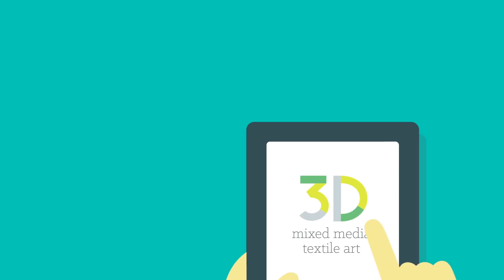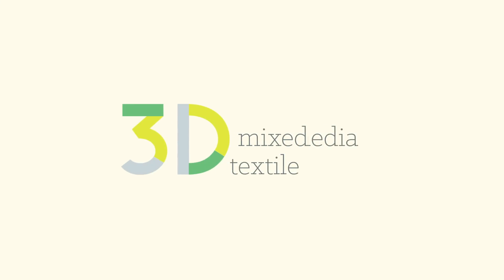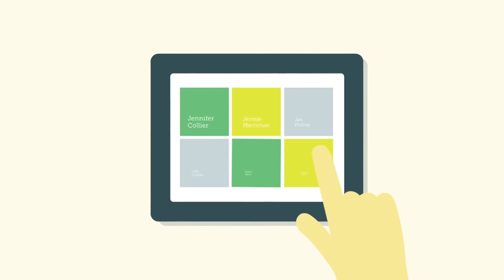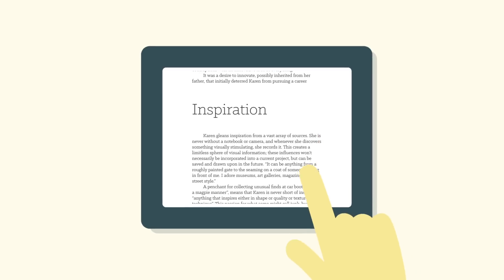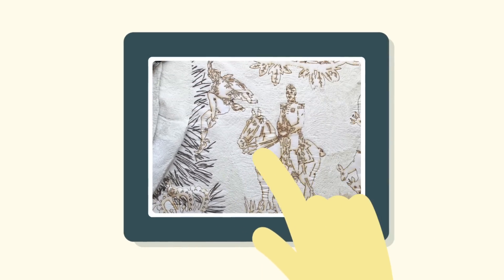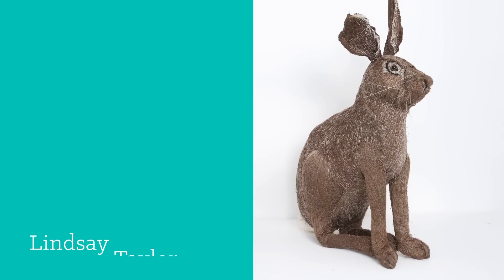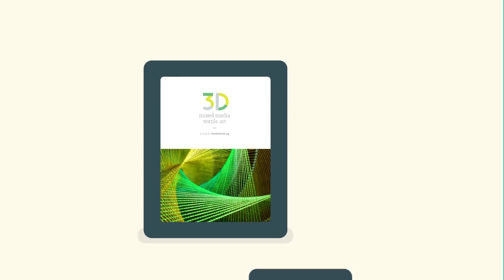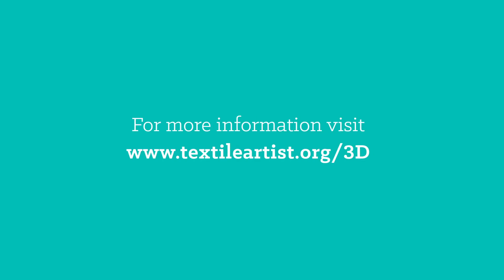3D Mixed Media Textile Art Book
3D Mixed Media Textile Art is the first ebook to be compiled by TextileArtist.org, a magazine website dedicated to inspiration, creativity and promotion within this most compelling of art forms. TextileArtist.org is run by Joseph and Sam Pitcher, sons of artist Sue Stone.